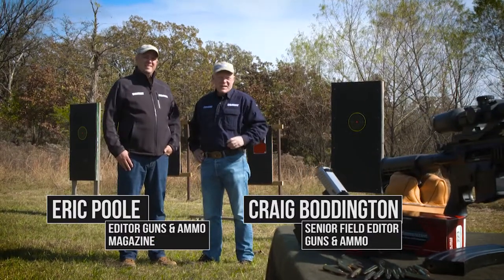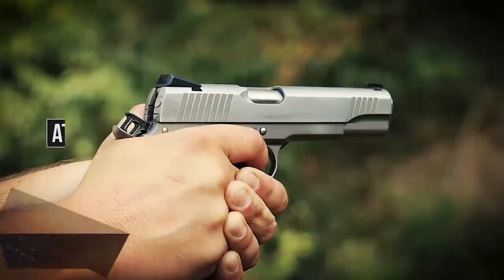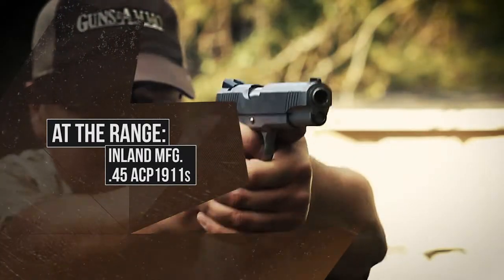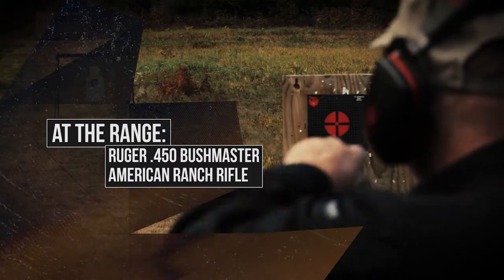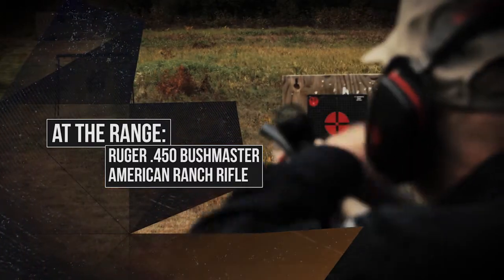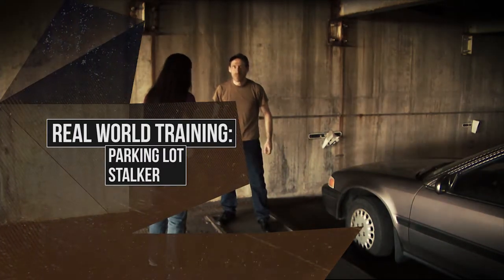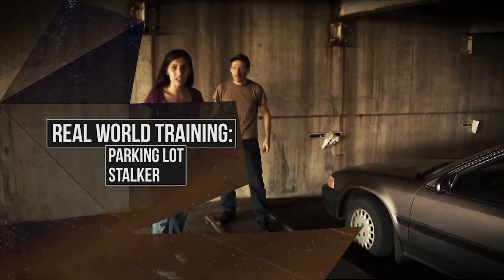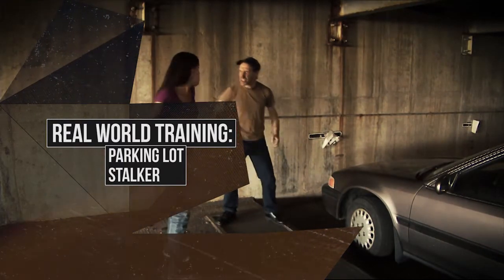Guns & Ammo TV - Inland Custom Carry & Govt 1911A1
Guns & Ammo TV - Thursdays at 9:00pm ET on Sportsman Channel. MORE

We spend a lot of time in parking lots—grocery store, mall, convenient store—you need to be prepared if confronted. James Tarr and Michelle Casada experience it first-hand in Real World Training. We also look at the Inland Custom Carry & Govt 1911A1.